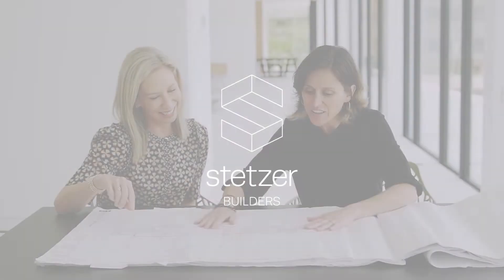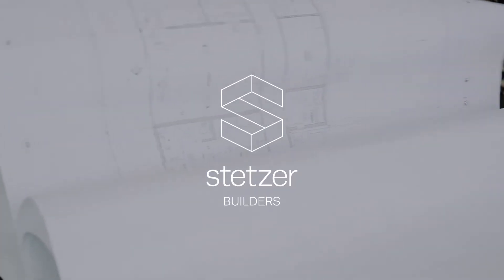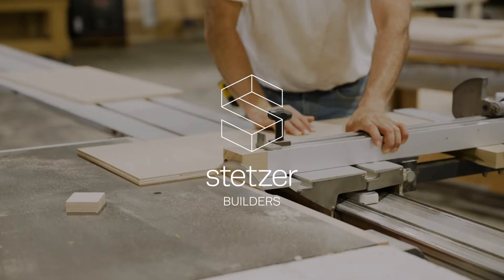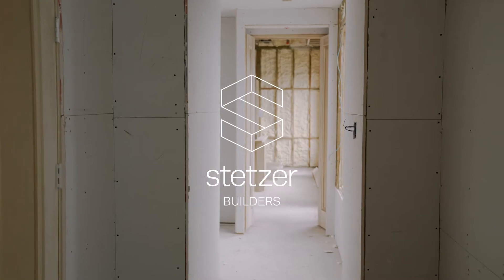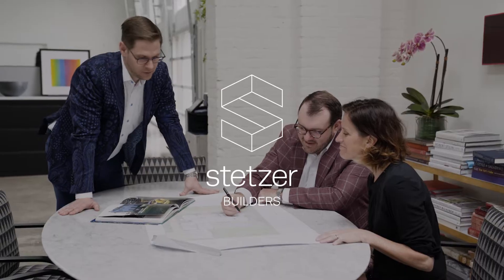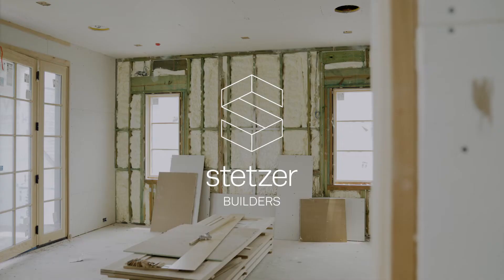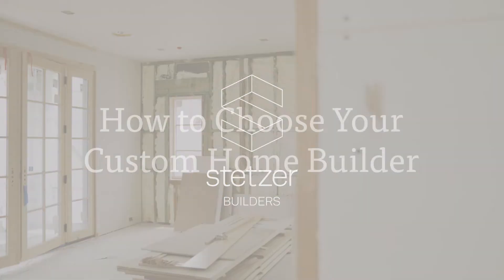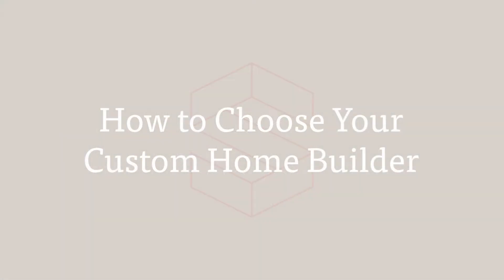Ready to Hire a Custom Home Builder? Watch This First!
Thinking about building a custom home but not sure what to look for in a builder? Look no further because today I'm breaking down what YOU need to look for when choosing your custom home builder.

Hit play for everything you need to know to hire the best builder for your home!

Ready to build your dream home? Let's chat at stetzerbuilders.com.

Sign up for my e-journals so you never miss a thing